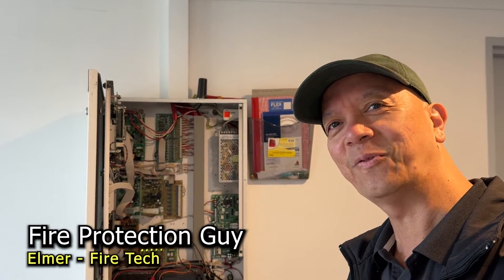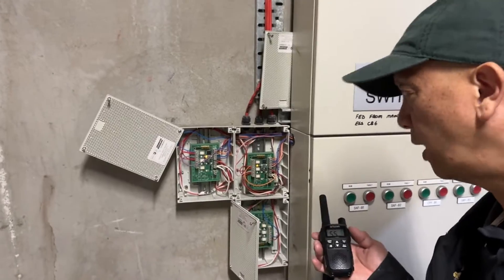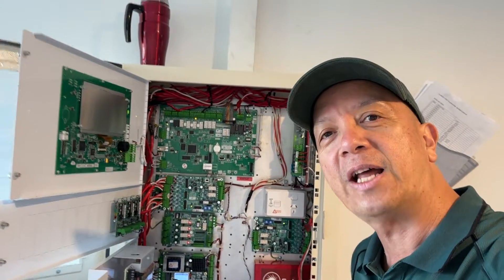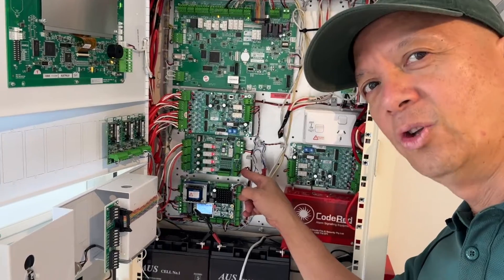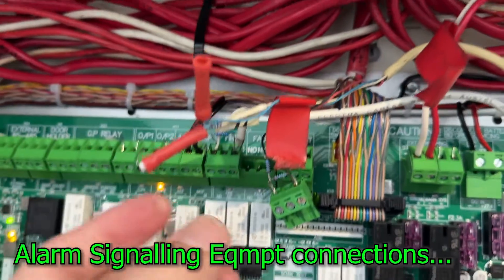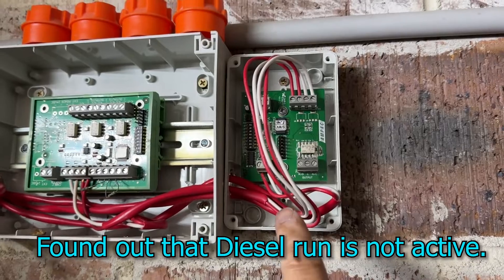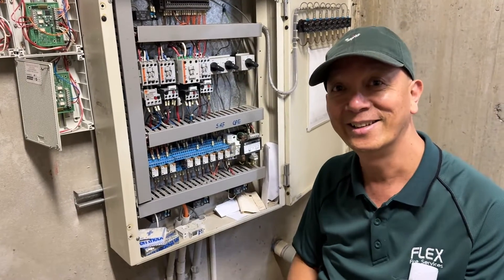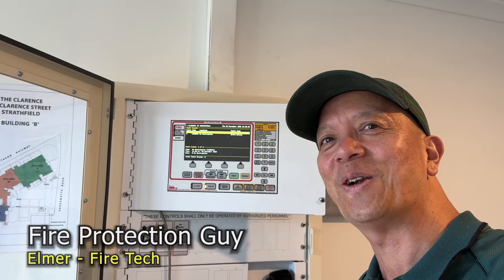Ampac Fire Finder to Pertronics F220 - Fire Detection & Alarm System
I asked my customer for an upgrade of their Ampac Evac Amplifier. They agreed to change the entire fire system.